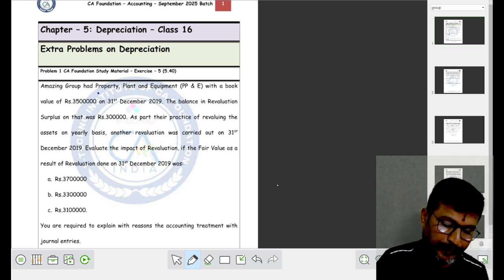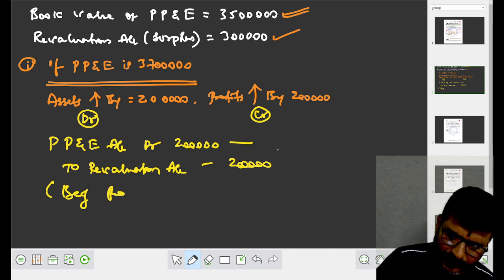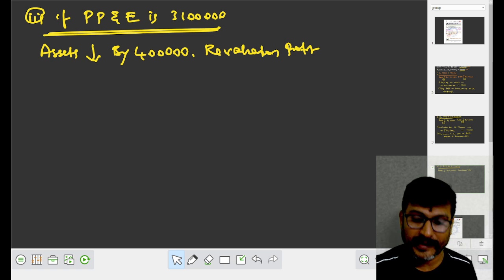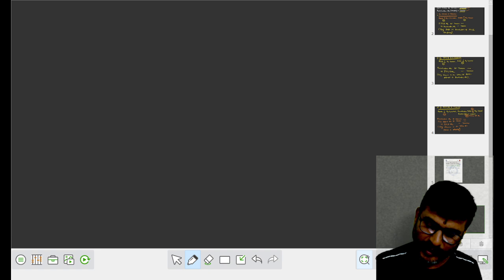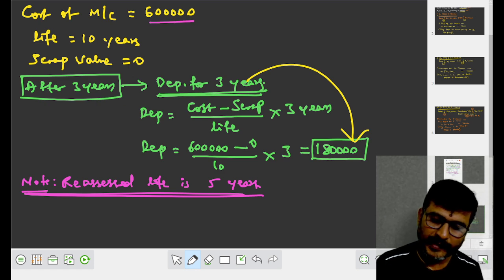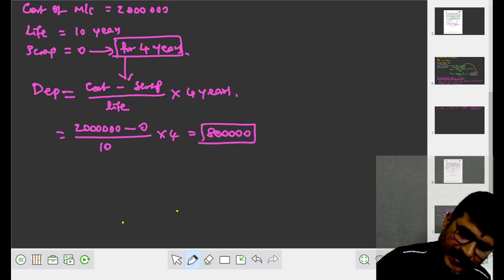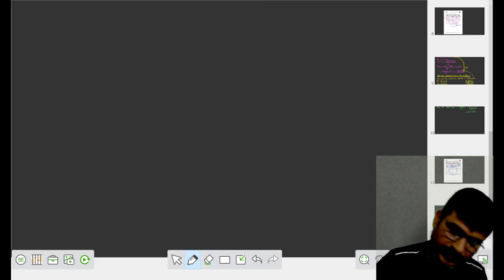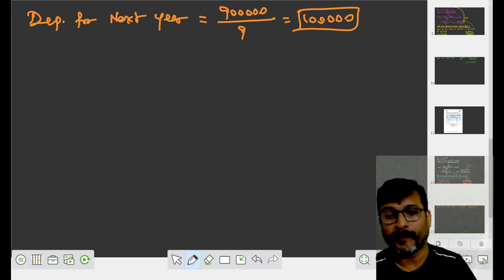CA Foundation Deprecation Extra Problems Class 16